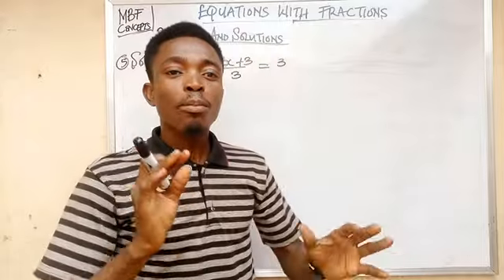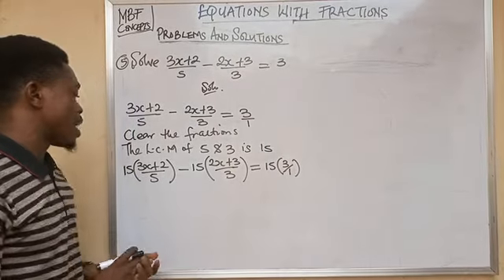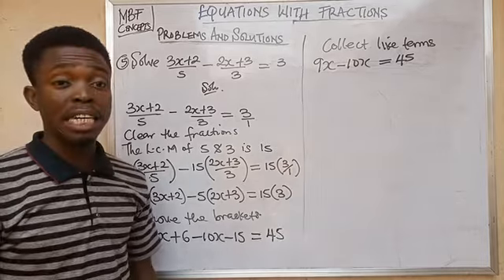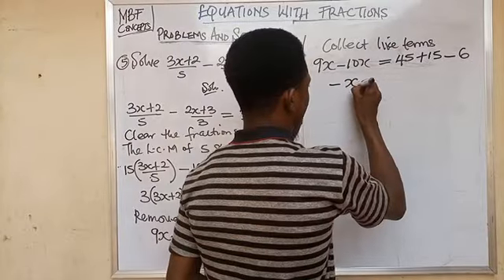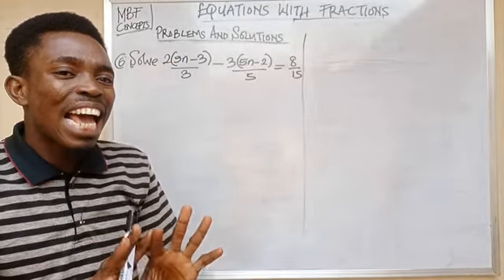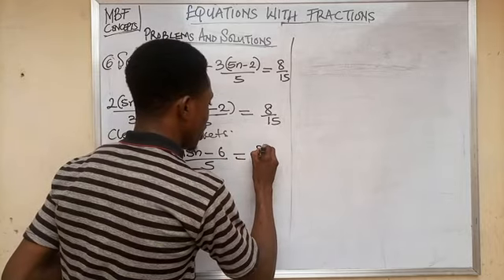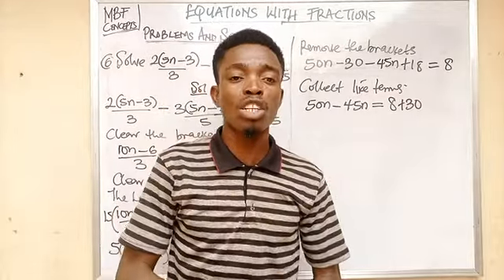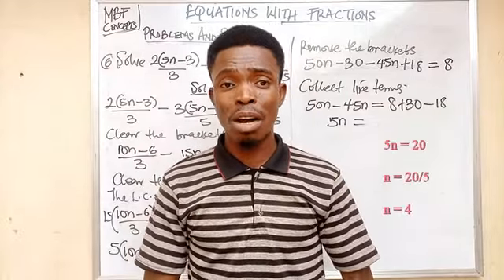How to Solve Linear Equations with Fractions | Lesson 9 | Q5 & Q6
This is the third session of linear  equations involving fractions. Fractions are mathematical expression expressed as one function placed on top of another function. it contains numerator and a denominator

To be understand this aspect very well, you need to get used to the rules below.

RULES/PROCEDURE:
1. Clear off the Fraction
2. Clear, Remove or Open the brackets
3. Collect like terms
4. Divide both sides by the coefficient of the variable (if any)

CLEAR OFF FRACTIONS
To clear off fraction from any given equation, you must do the following:
1. Find the L.C.M of the denominators
2. Multiple the whole equation by the L.C.M

Also note the product of the following mathematical signs

Welcome you to our Fountain of Impacts
M.B.F CONCEPTS